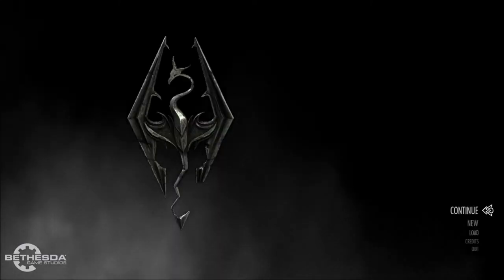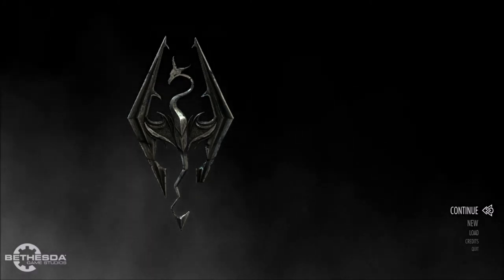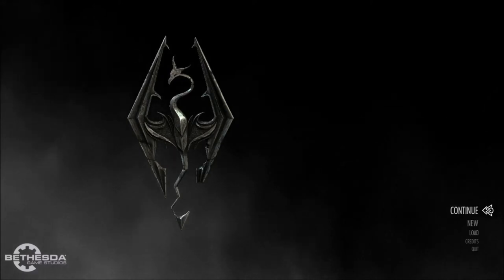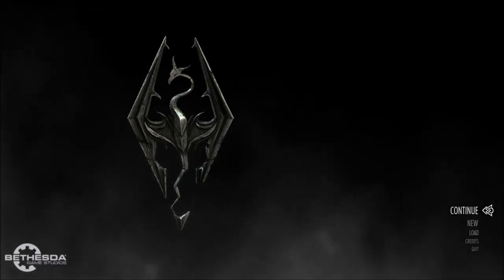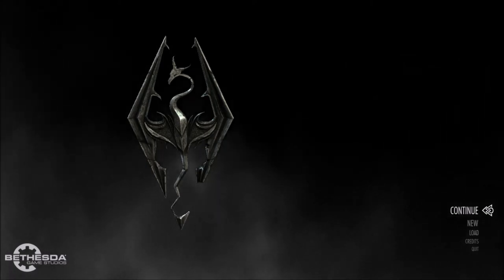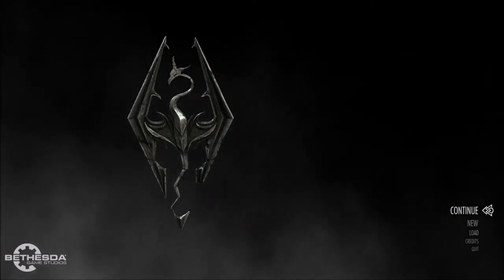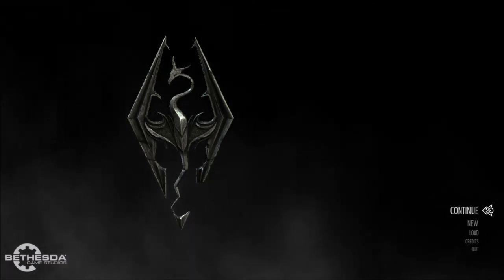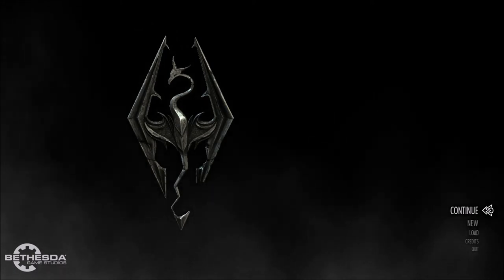Skyrim S5E8.5: Bleach Mod - Uchiha's Descendant: Announcement!!!